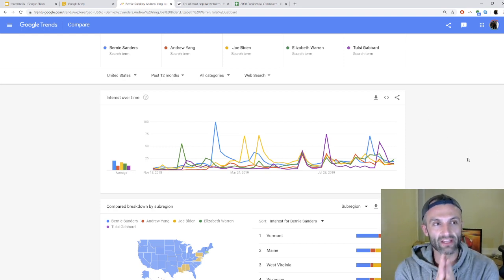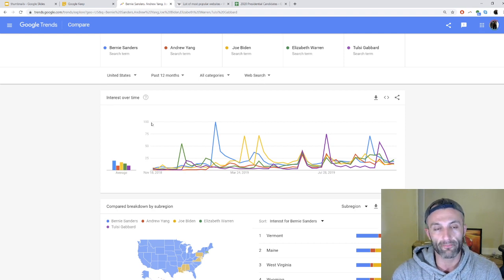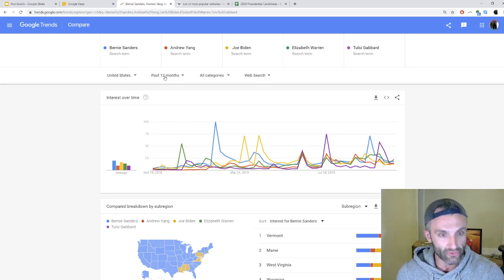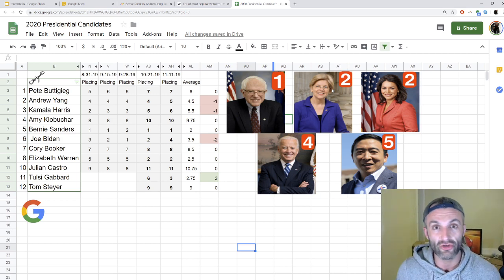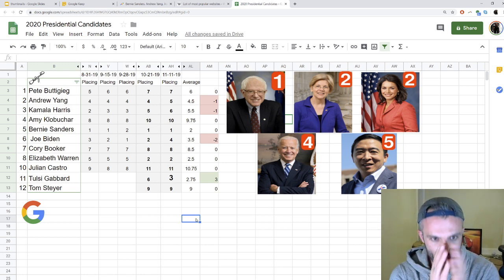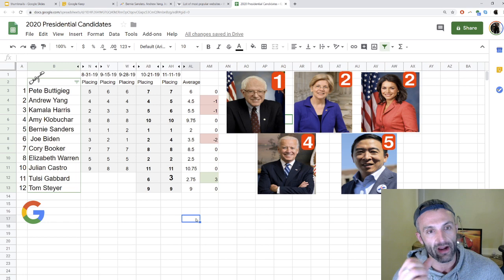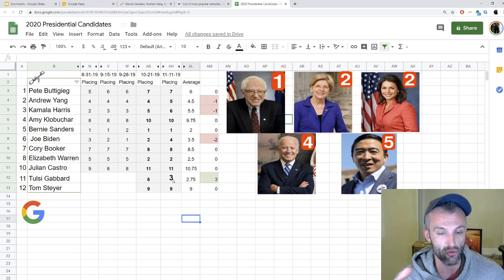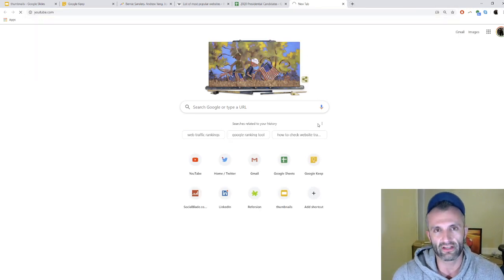National Google Ranking based on search volume - Tulis Gabbard interest on FIRE